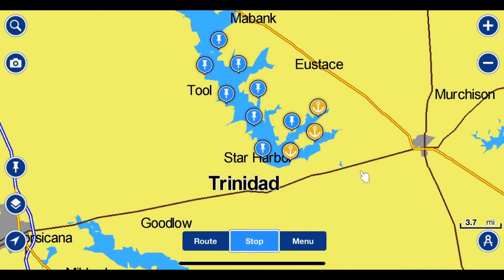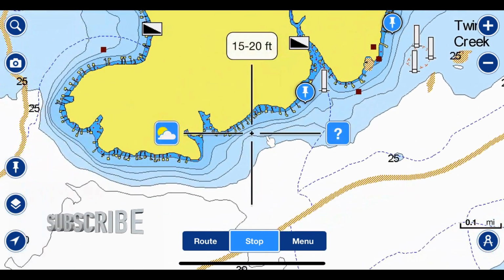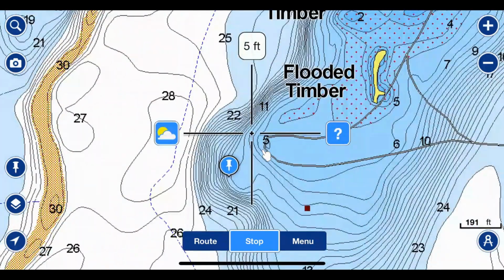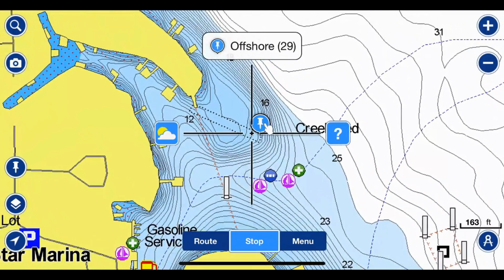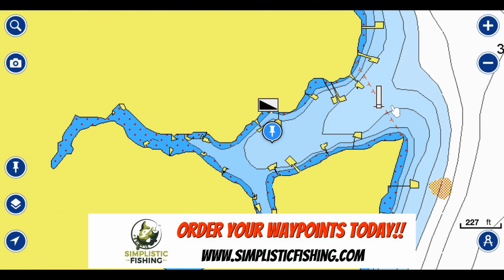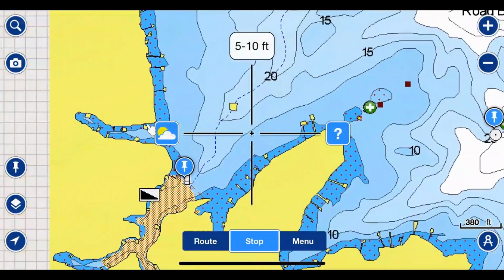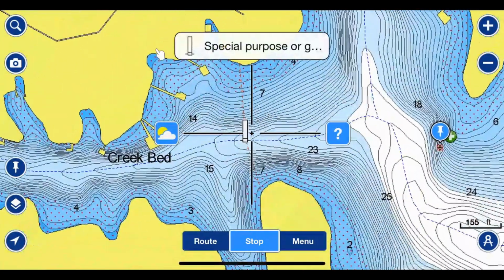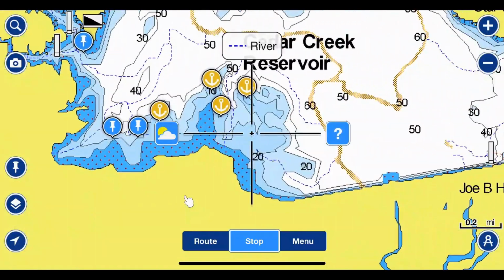Cedar Creek Reservoir, TX - Offshore Hot Spots Explained - Ep. 2 - The Final Video!!!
In this series we are going to do a full lake breakdown of Cedar Creek Reservoir.  We will uncover all the hotspots we can find using Google Earth and Navionics Mobile Boating app.  Also, don't forget to check out our site to get your waypoints.

Code: Simplisticfishing20

Tight Lines!

Tyler